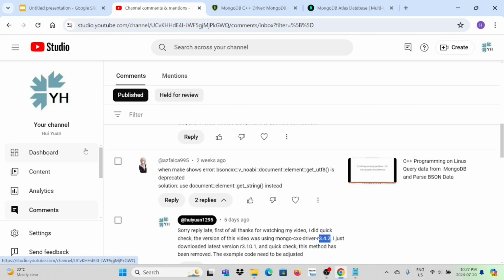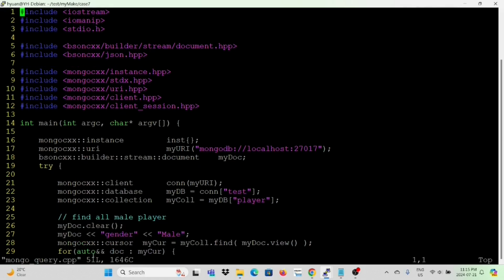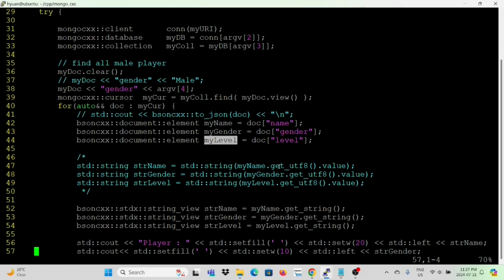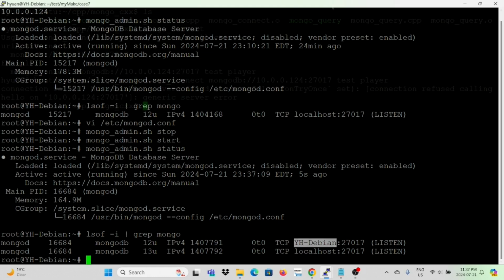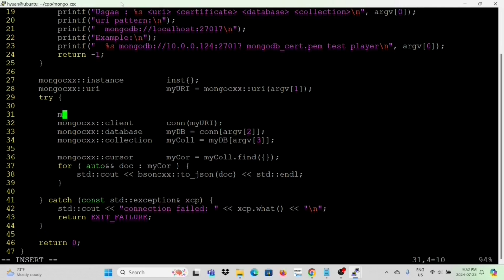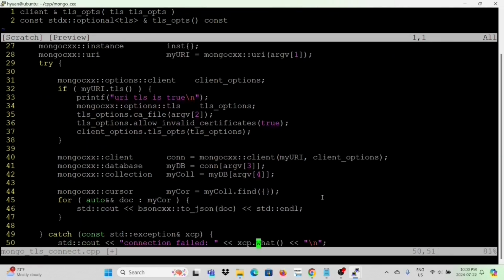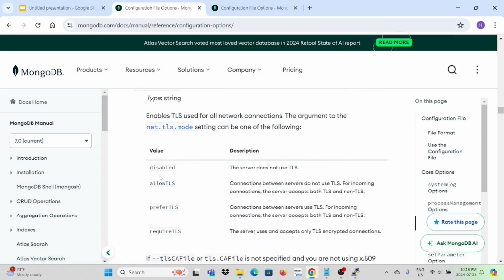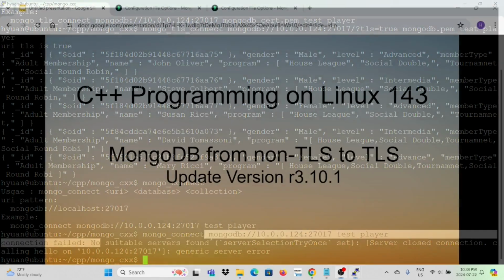C++ Programming on Linux - Update MongoDB Connection From Remote Using TLS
In this short video it's going to go back and discuss MongoDB, there are few videos early have discussed how to install MongoDB on Linux and using C++ to connect, insert and query database collections.
Recently one of viewer @azfalca995 wrote feed back mention during compile, it got error that get_utf8() is deprecated and solution use document::element::get_string() instead

the version of previous video using was mongo-cxx-driver-r3.4.2, and current version is r3.10.1, so I downloaded current version of mongocxx, and it is true document.element.get_utf8() method has been removed.

The example of this video will update previous program to using version r3.10.1 and update MongoDB connection from remote using TLS.

Below ae link of previous video related to MongoDB:
--- Query MongoDB through Restful Web Service
--- Query data from MongoDB and Parse BSON Data